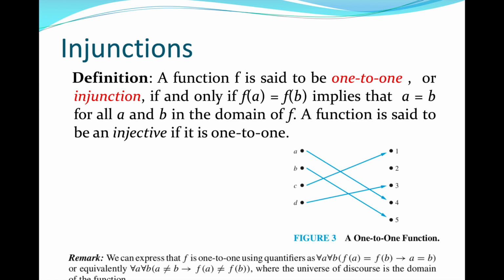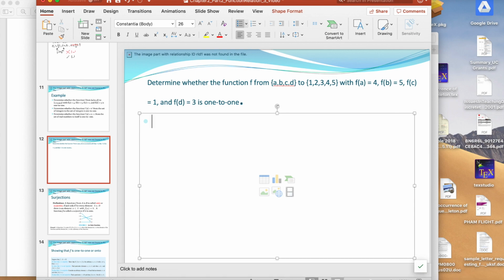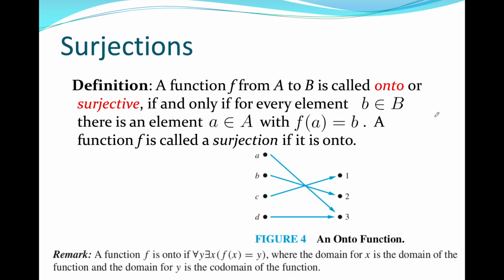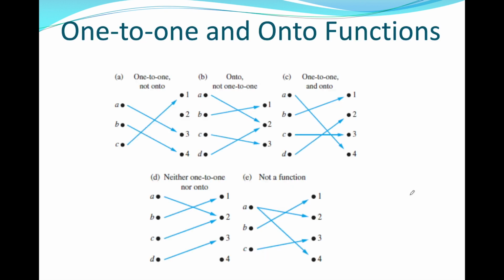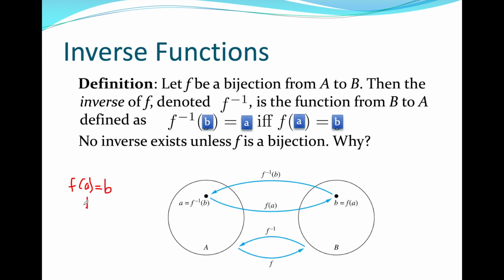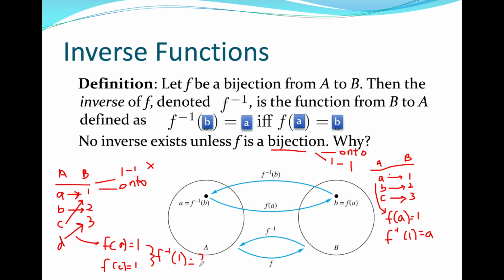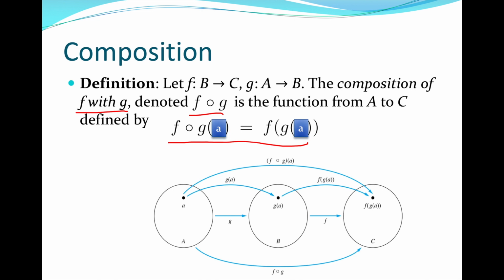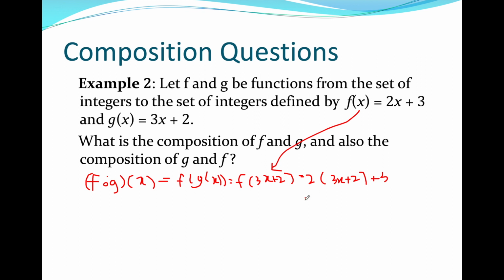Chapter 2 Video 2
This lecture is for SSK 3003 (Discrete Structures)

The slides are extracted from the book :
1. Discrete Mathematics and Its Applications, Kenneth H. Rosen